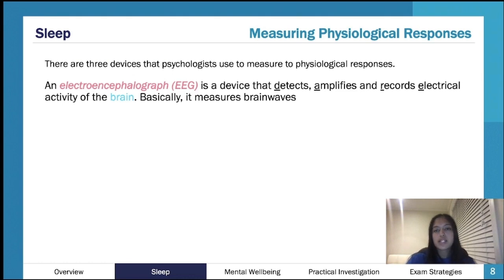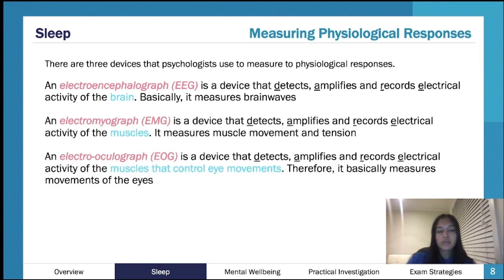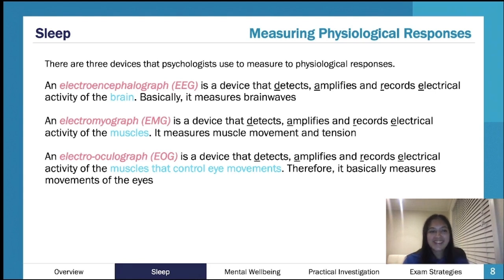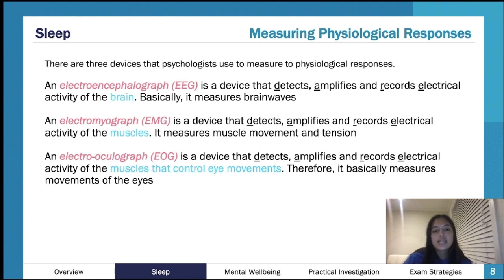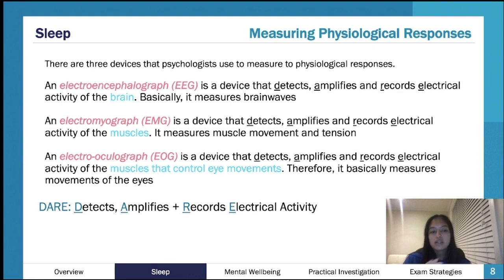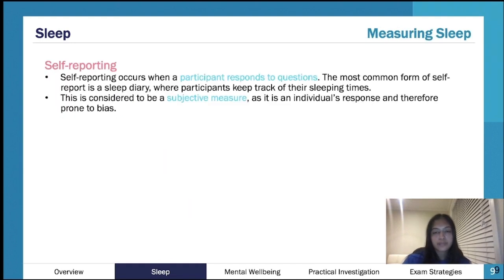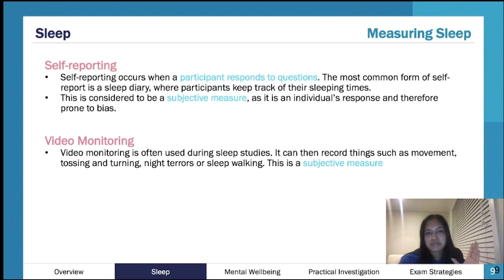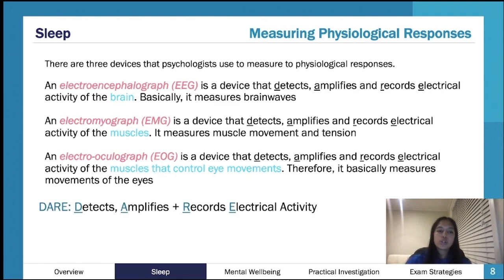Measuring Sleep | VCE Psychology 3&4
An expert summary on Measuring Sleep for VCE Psychology 3&4. Covers everything you need to know to ace your essays and the exam!